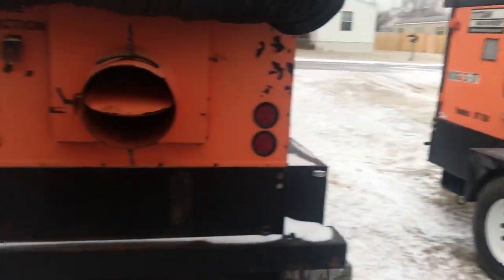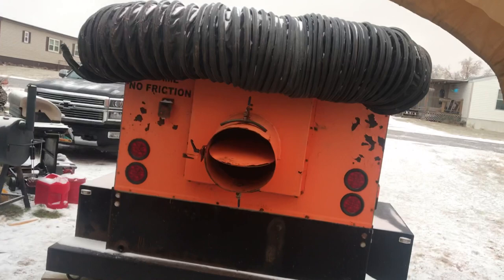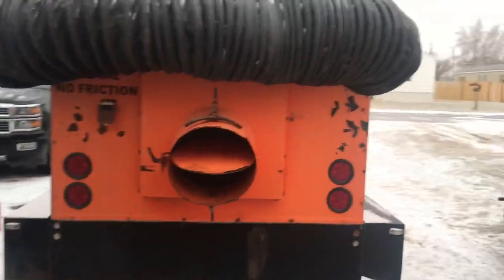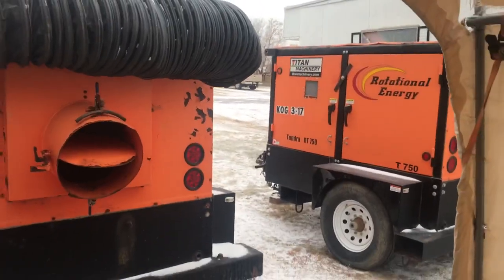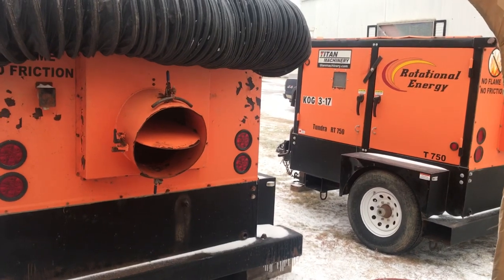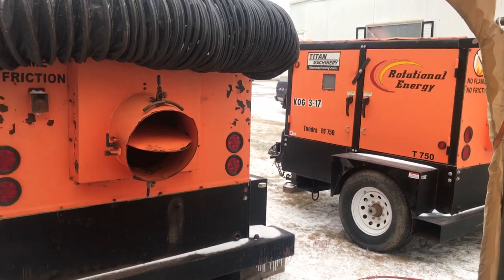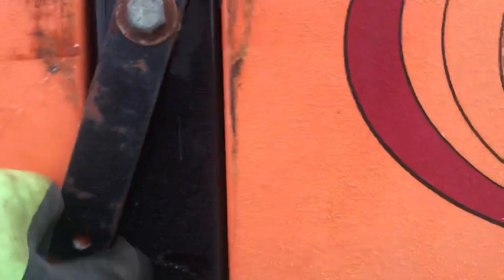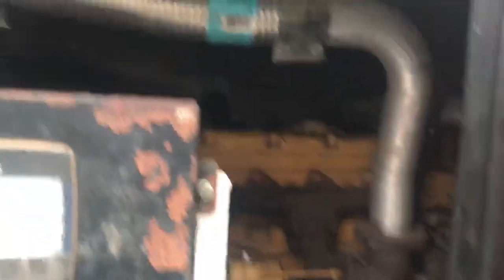Hydraulic heaters/rig heaters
Rig heater/people and vlogs